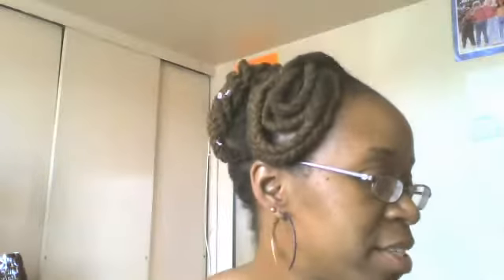Thanksgiving Locstyle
Happy Thanksgiving.

Twitter.com/Monicaeatsny

Monicaeatsny.blogspot.com